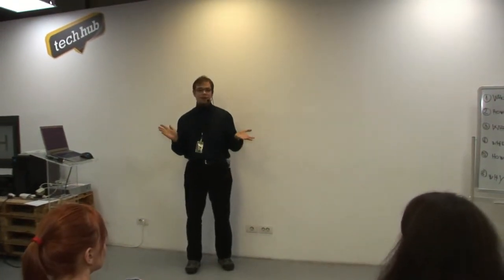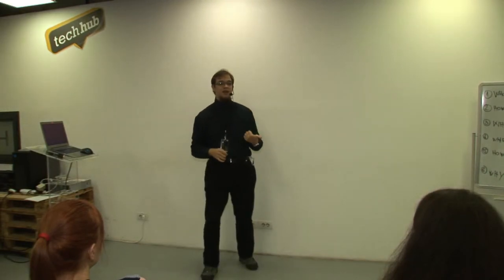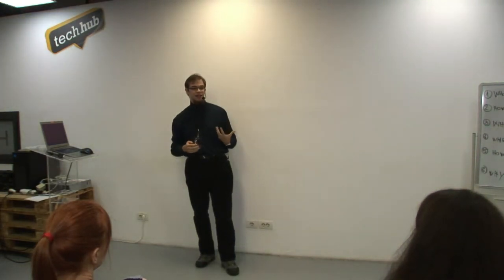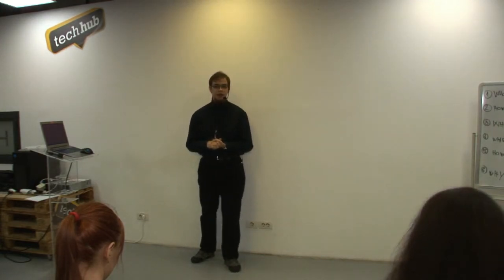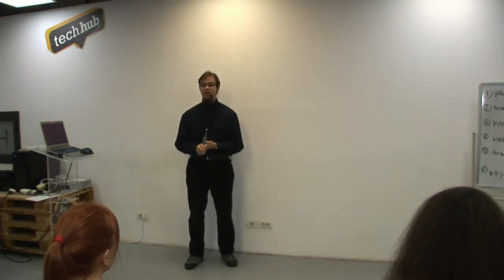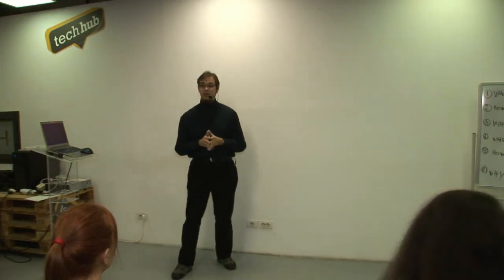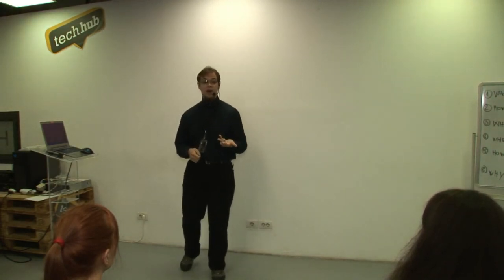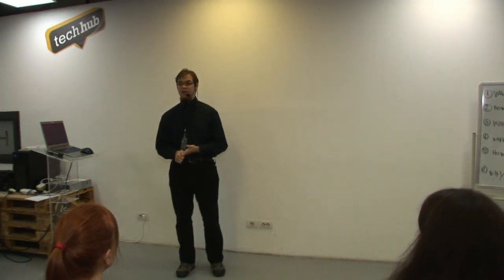Bucharest Global Game Jam 2017 Kick-off Keynote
Talk at the Bucharest Global Game Jam 2017.

Under 5 minute speech designed to inspire participants to do their best and focus on creativity over rote when making their game.